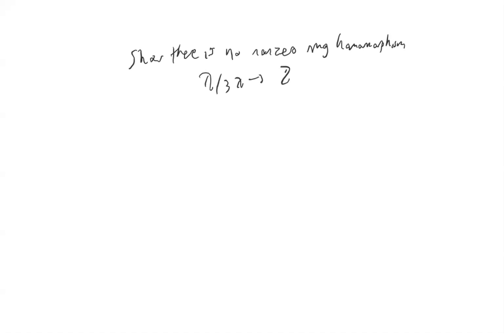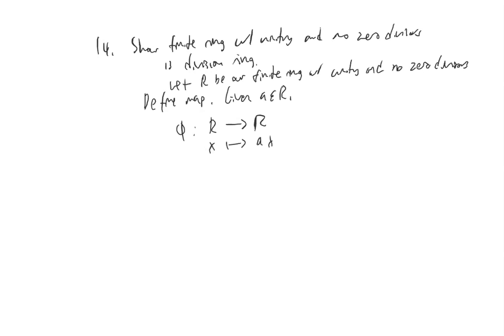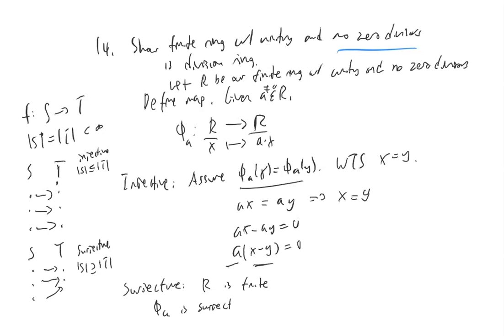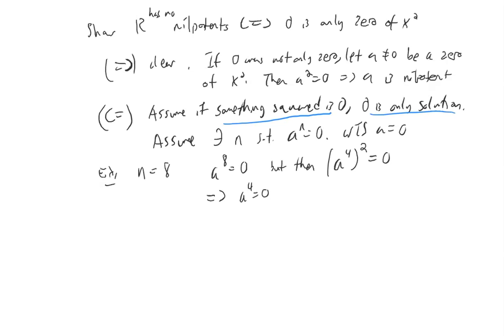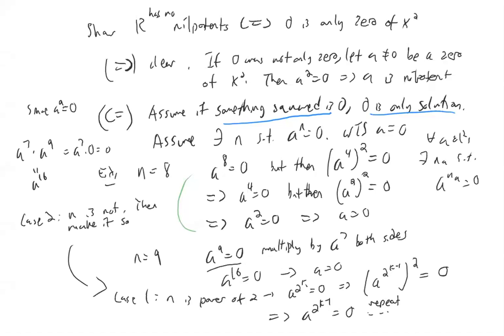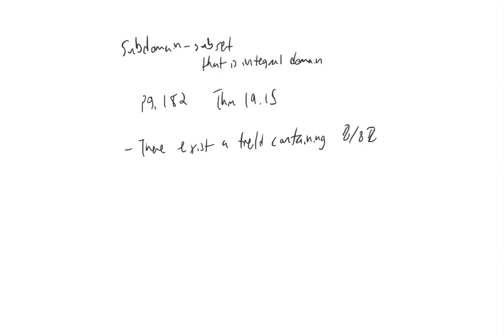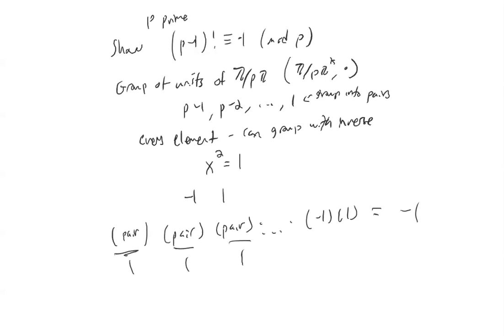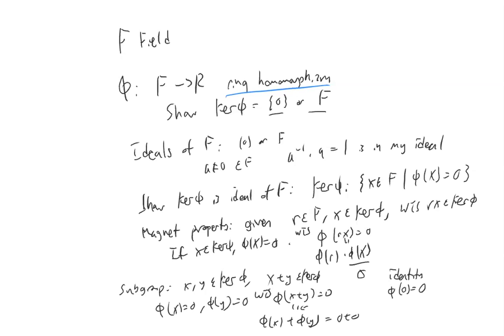Math 120B February 11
Today, we have a midterm review.